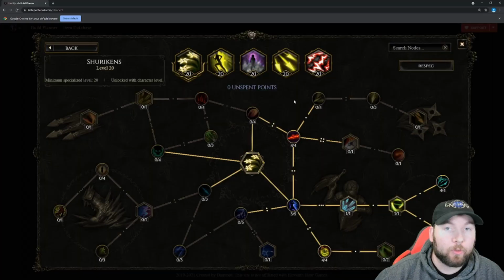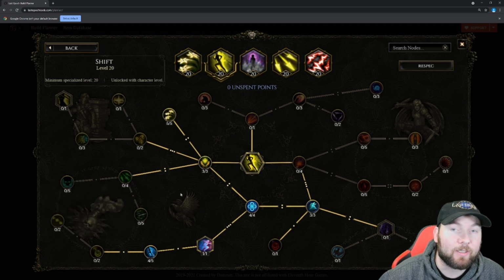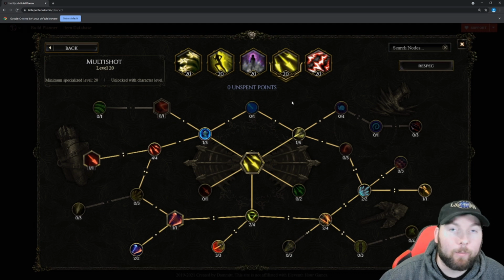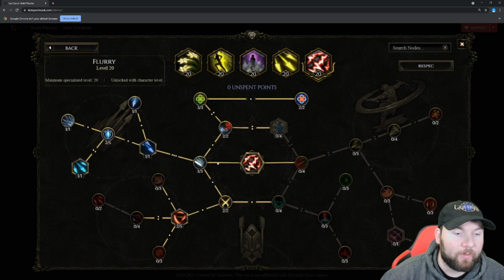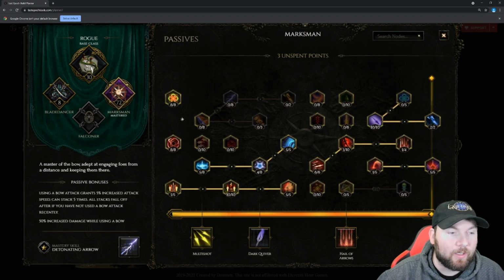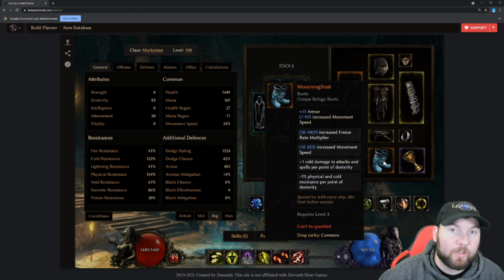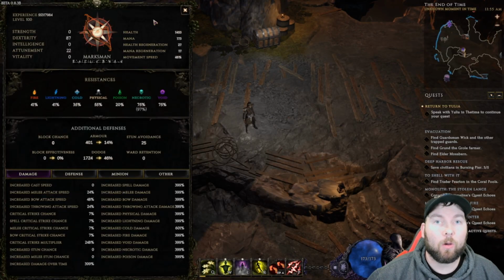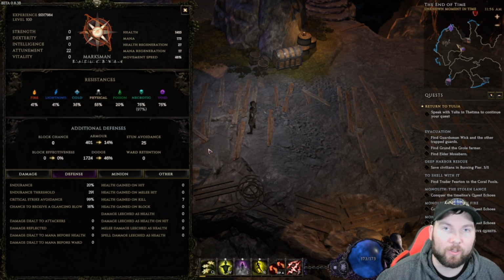LizardIRL Bow Mage S Tier BUILD 0.8.3B Last Epoch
An update to Lizards bow mage build from last patch. Written guide, build planner, and lootfilter linked in description and in the written guide.

𝐓𝐢𝐦𝐞 𝐒𝐭𝐚𝐦𝐩𝐬:
0:00 Intro / Shout out to new members and donators!
1:14 Skills
1:21 Shurikens
2:18 Shift
2:41 Smoke bomb
4:00 Multishot
5:15 Flurry
6:12 Passives Rogue
6:25 Passives Bladedancer
6:49 Passives Marksman
7:30 Uniques/Items/Blessings/Idols
9:31 Character Sheet
11:05 How to play/Skill Rotation
12:57 Gameplay

𝐒𝐮𝐦𝐦𝐚𝐫𝐲!
- This build is played as a Marksman! Just Wreck enemies before they know what happened with this awesome ranged bow marksman build that uses cold spell based icicles to annihilate enemies from a far. This is a fast pace, wide aoe, Boss killing, echo speed runner!

𝐌𝐚𝐢𝐧 𝐈𝐧𝐭𝐞𝐫𝐚𝐜𝐭𝐢𝐨𝐧𝐬!
- Stacking a ton of dex to get a bunch of +1 cold damage added to our icicle procs thanks to mourningfrost boots and the reign of winter bow
- Using flurry to proc multishot and having multishot capable to pierce and hit same target with all projectiles.

- Defense - 7/10
- Offense - 9.5/10
- Empowered Bosses - 8.5/10
- Speed Running Echoes - 9.5/10
- Arena - 9/10
- Average - 8.7 (S Tier)

𝐌𝐨𝐬𝐭 𝐈𝐦𝐩𝐨𝐫𝐭𝐚𝐧𝐭 𝐎𝐅𝐅𝐄𝐍𝐒𝐄 𝐒𝐭𝐚𝐭𝐬
- Dex stacking + Mourningfrost boots
- Cold damage increase
- Bow attack speed
- Unique weapon Reign of winter Mandatory (Kill level 90 boss Age of winter timeline)

𝐌𝐨𝐬𝐭 𝐈𝐦𝐩𝐨𝐫𝐭𝐚𝐧𝐭 𝐃𝐄𝐅𝐄𝐍𝐒𝐄 𝐒𝐭𝐚𝐭𝐬
- Health/Capped Resistances
- Critical Strike Avoidance/Endurance (Or tier 5 Reduced damage from Critical strikes on 2 handed weapon)
- Chalice that gives % Physical Damage over time as life (Bleed)

WARNING: Lootfilter hides NON ROGUE items

ONLY Tier 5 or Greater Class Specific Affixes For all Classes are SHOWN

ULTIMATE END OF TIME SUPPORTERS:

✋✋👉👉👉👉 VEYO 👈👈👈👈✋✋

𝐀 𝐟𝐮𝐥𝐥 𝐰𝐫𝐢𝐭𝐭𝐞𝐧 𝐠𝐮𝐢𝐝𝐞 + 𝐋𝐨𝐨𝐭 𝐅𝐢𝐥𝐭𝐞𝐫 + 𝐁𝐮𝐢𝐥𝐝 𝐏𝐥𝐚𝐧𝐧𝐞𝐫 𝐥𝐢𝐧𝐤 𝐜𝐚𝐧 𝐛𝐞 𝐟𝐨𝐮𝐧𝐝 𝐡𝐞𝐫𝐞